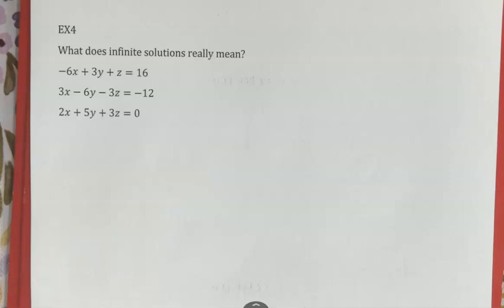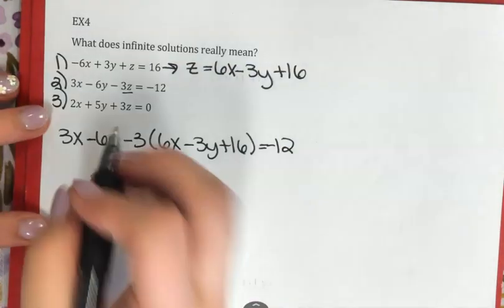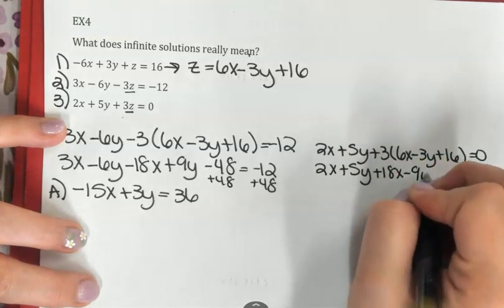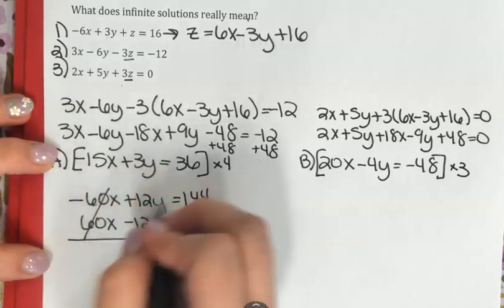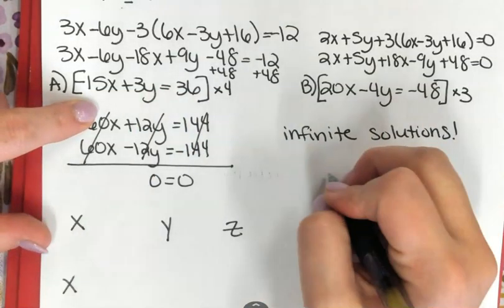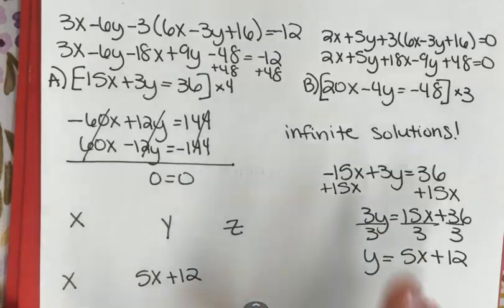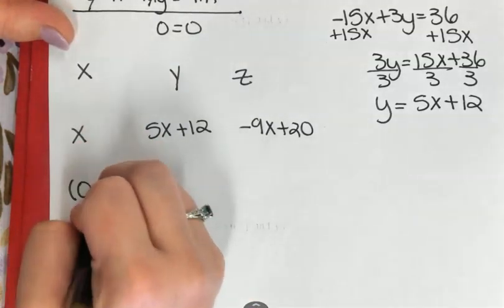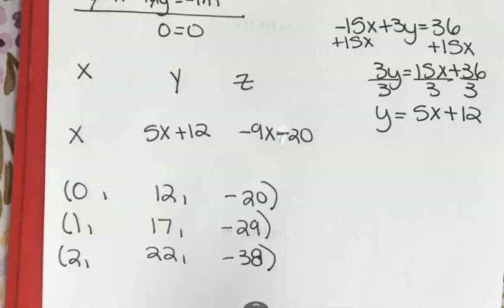3 Variable Systems - Infinite Solutions